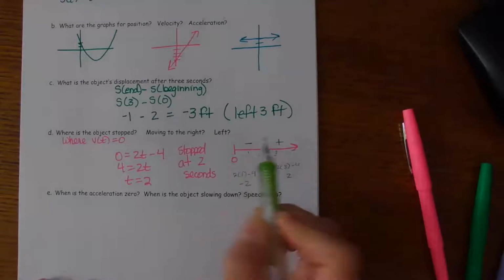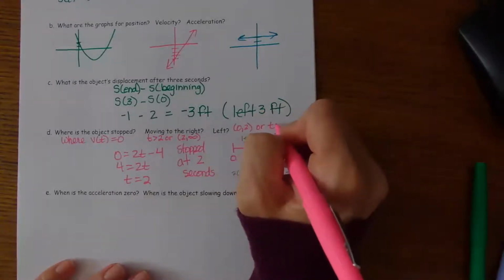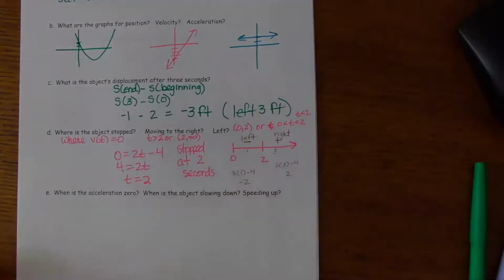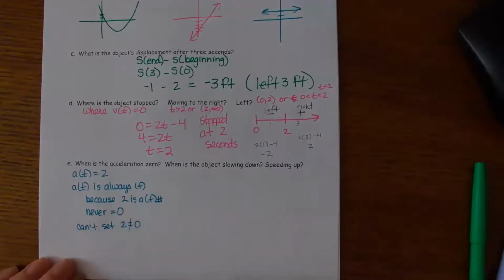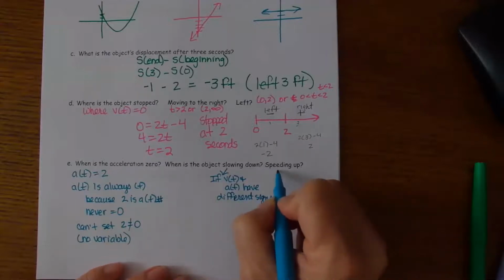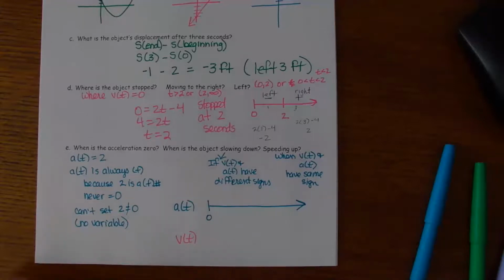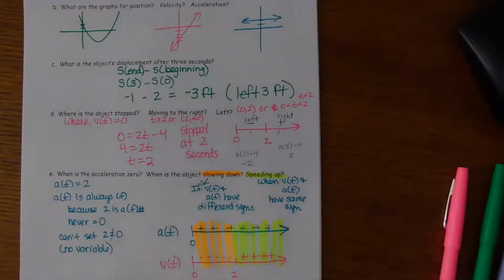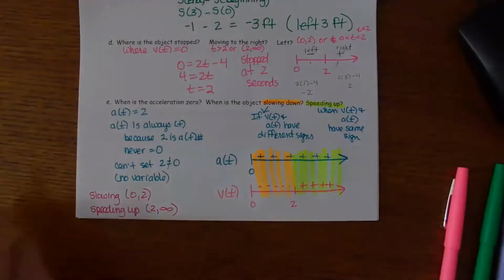Honors Calculus U7D1 Particle Motion